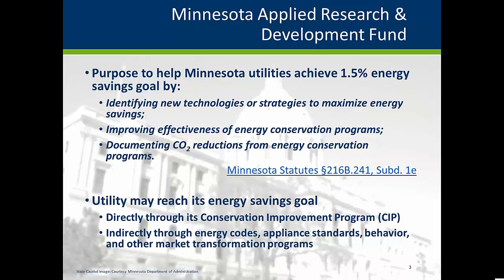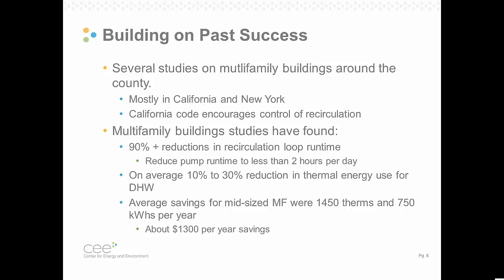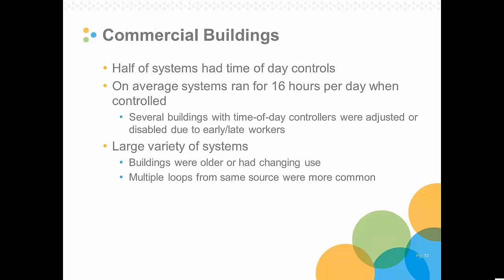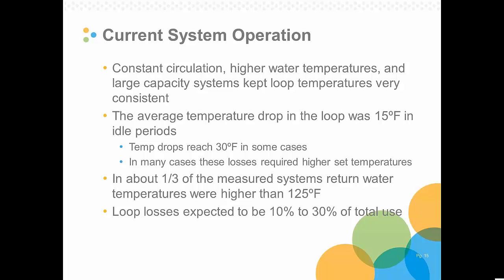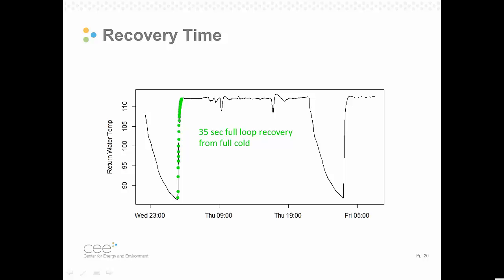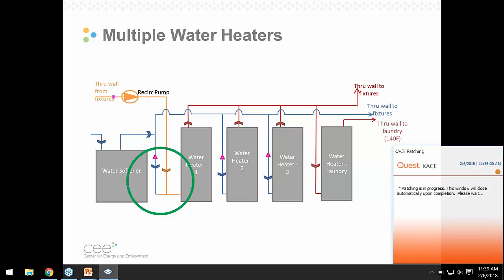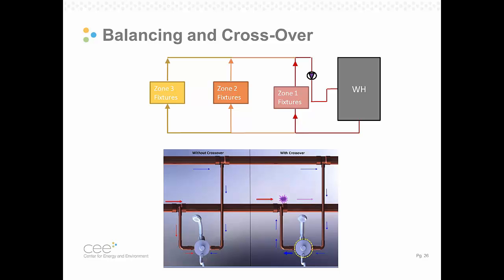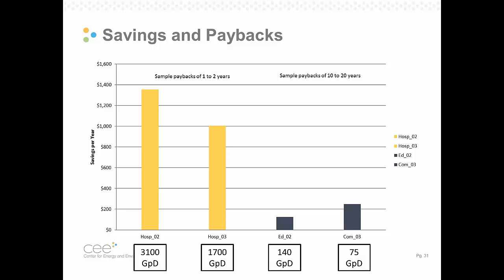Demand Control Systems Deliver Efficiency in Commercial Hot Water Use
Conservation Applied Research & Development (CARD) Webinar